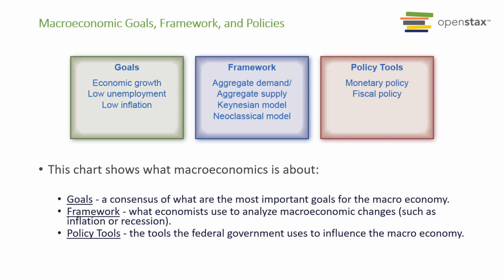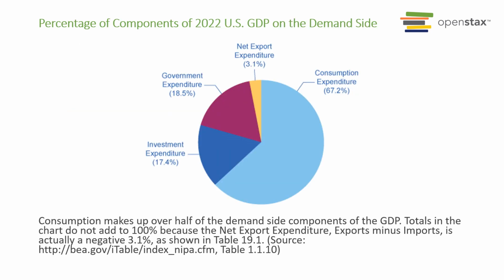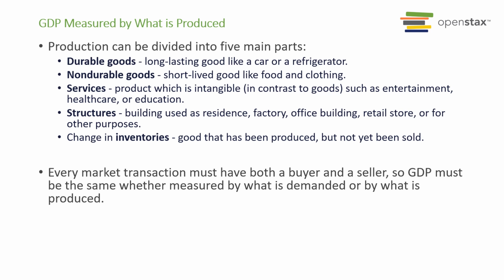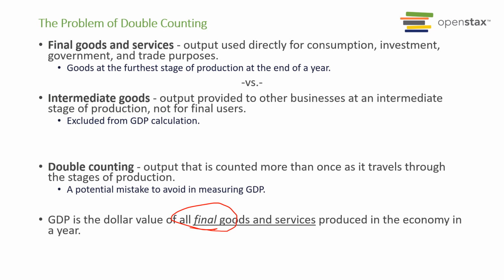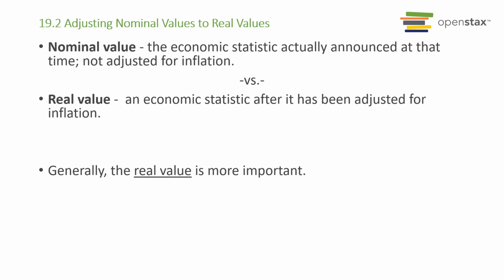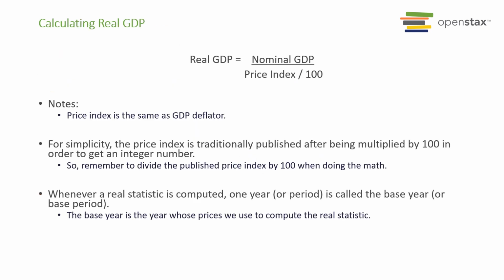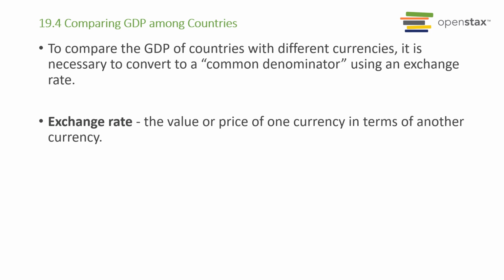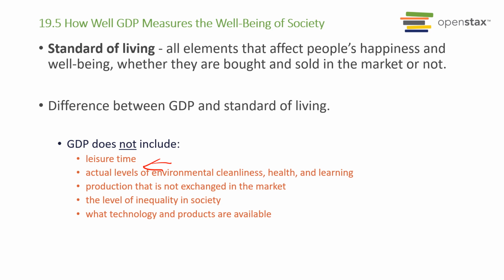The Macroeconomic Perspective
OpenStax Economics 3rd edition Chapter 19